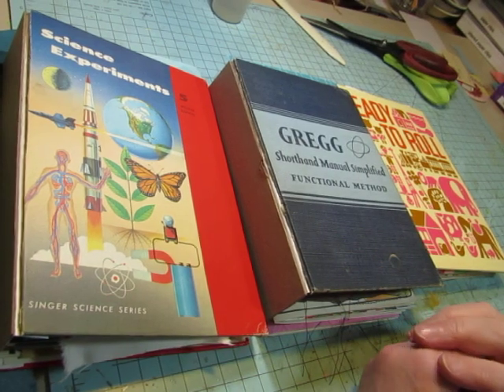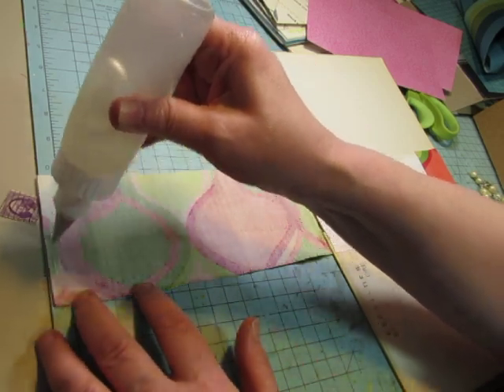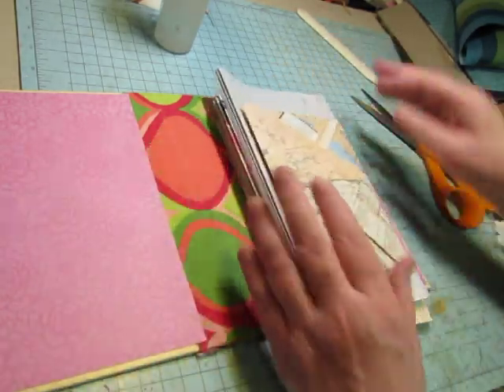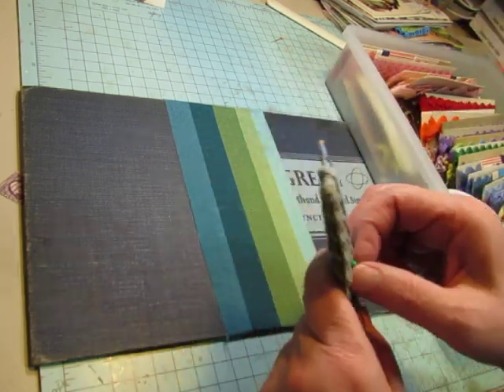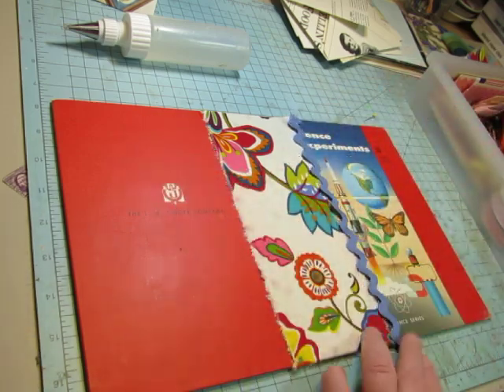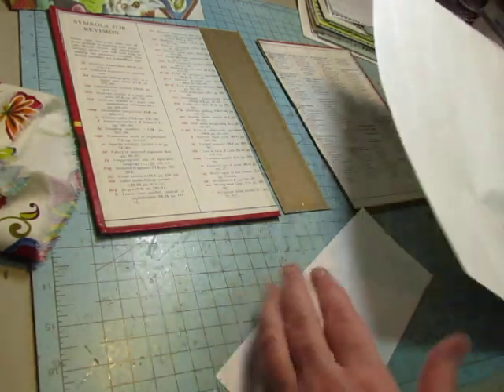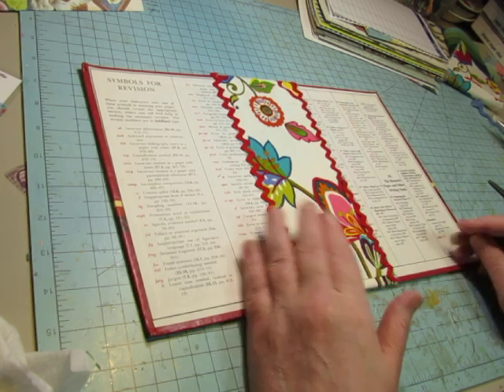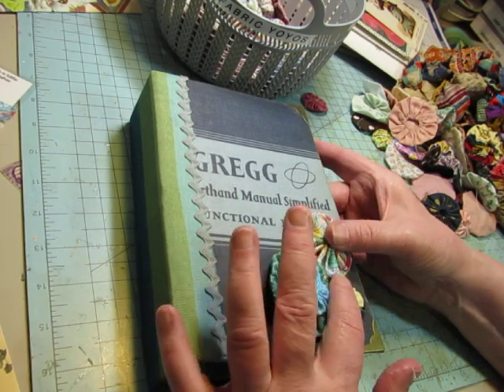Making the Covers for My Stash Buster Journals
In this video, I will show how I put the covers together for these fun, eclectic, stash-buster journals!  Building the spine, adding fabric and trims, and end papers.  Adding some decorations.  I hope you will craft along with me!